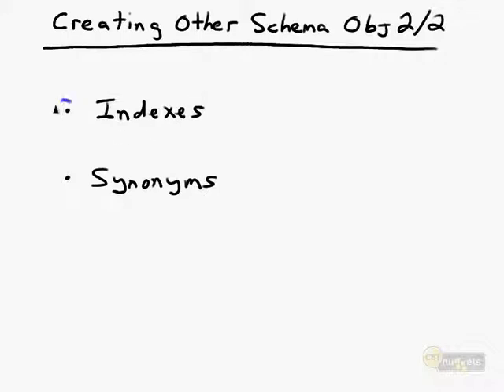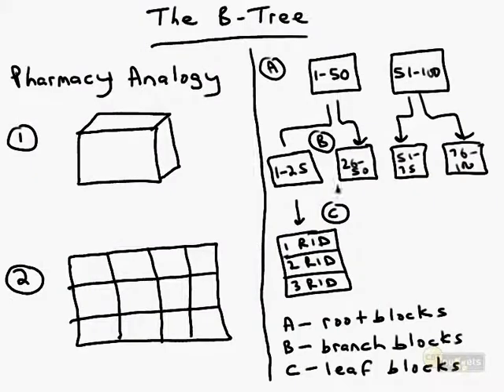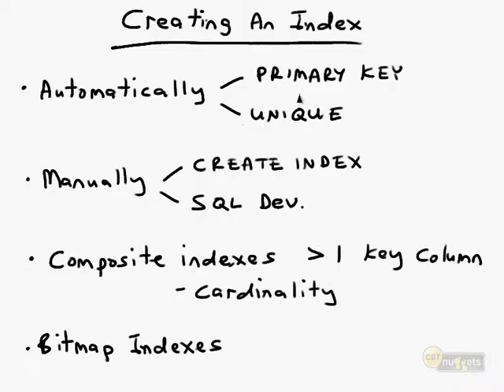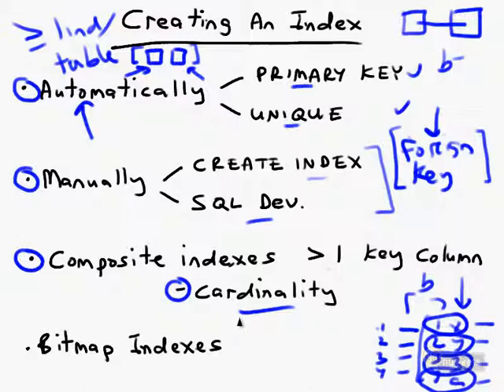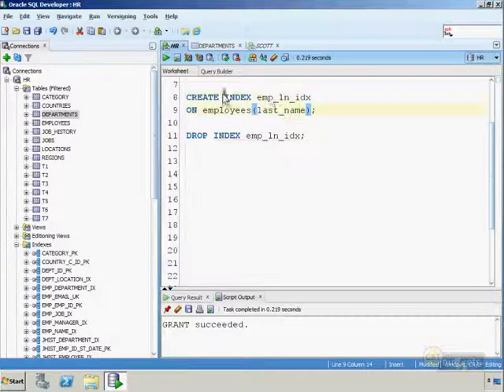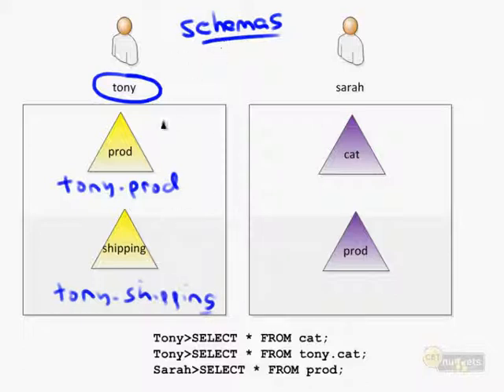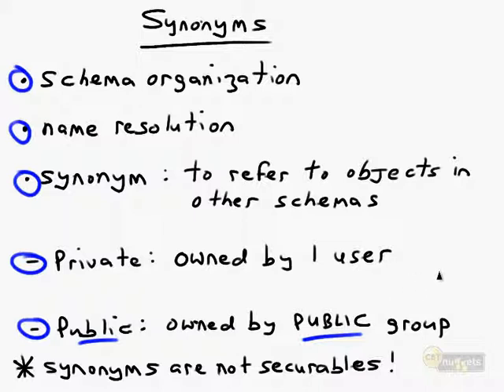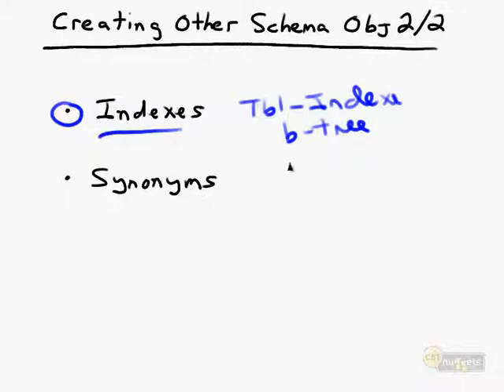How to Learn Oracle Step by Step: 9